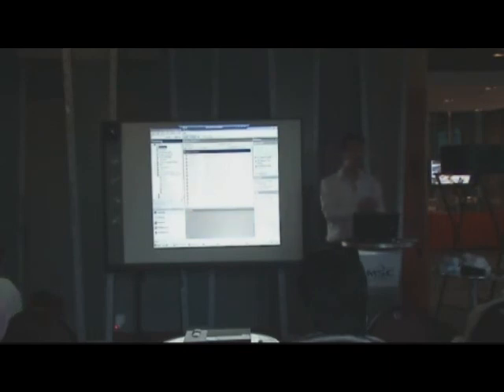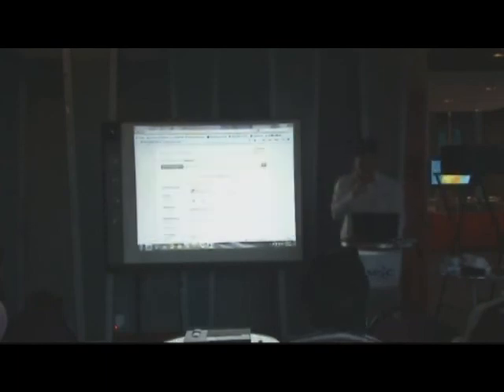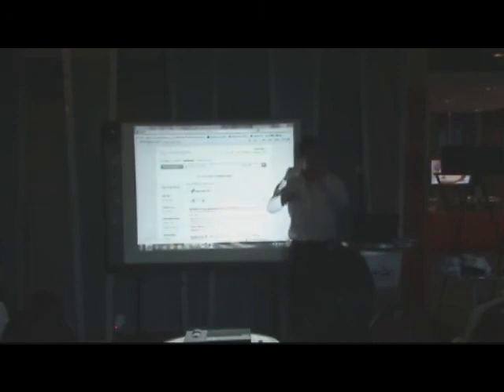Monitor and Manage SharePoint Servers using System Centre - 04 of 07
Monitor and Manage SharePoint Servers using System Centre presented by Raymond Chou, System Centre MVP. Innovation Day for IT Pro by SCUG and SPUG